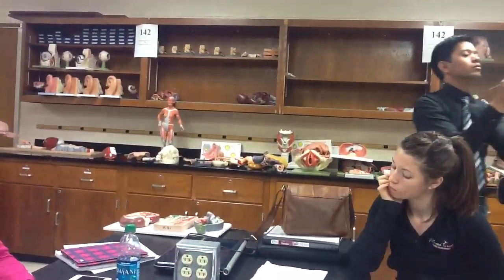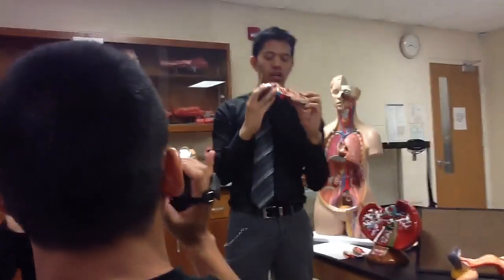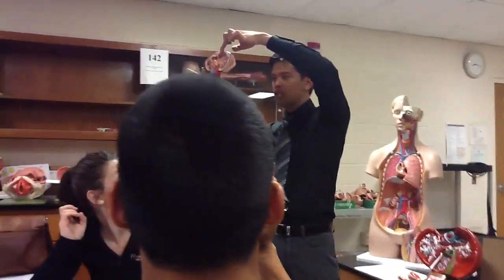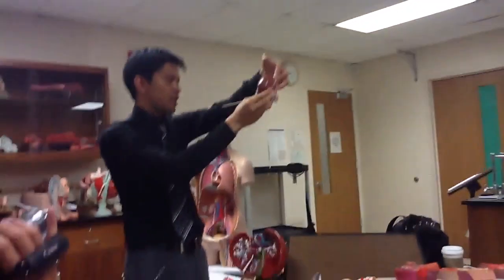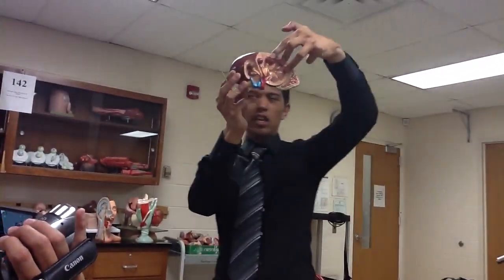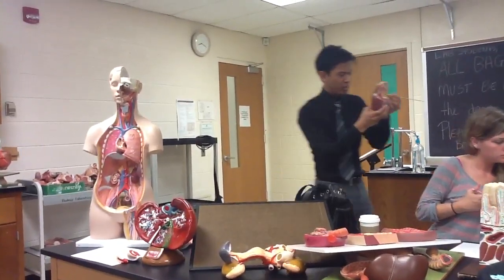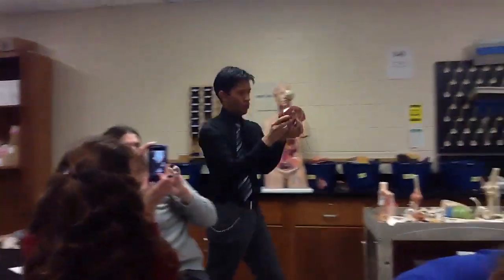Dr. Belleza 142 Urinary System Part 1 out of 2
Dr. Belleza is a rockstar any university in America would be luck to have him